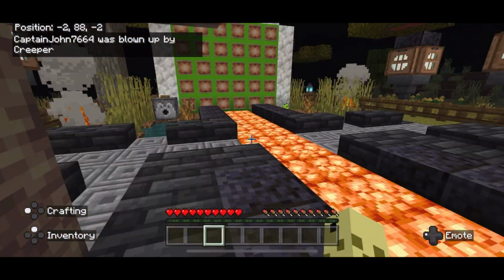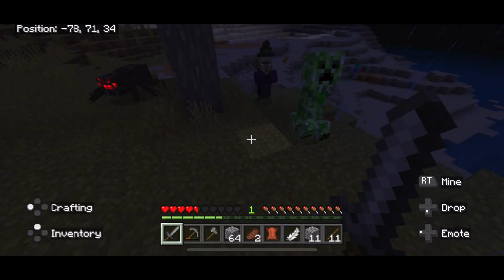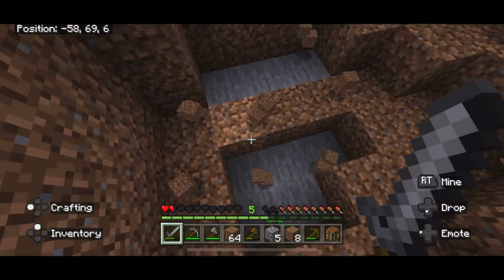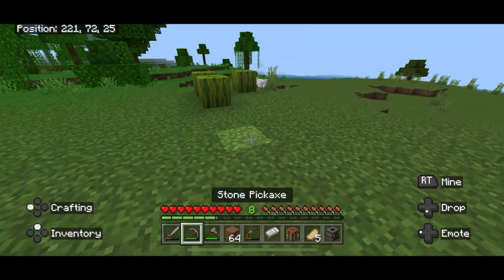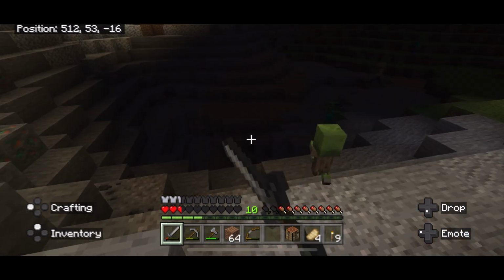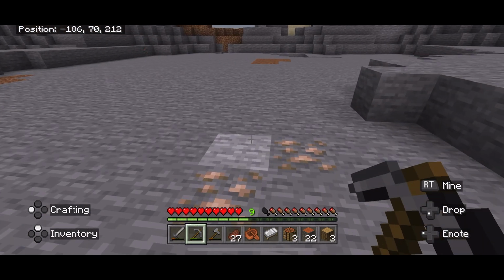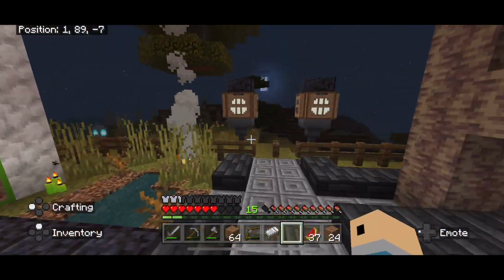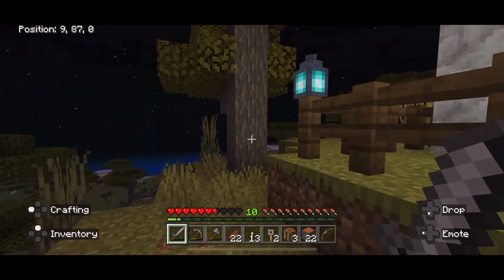Minecraft's Most Wanted-Crossbow | Ep1 *NEW SERIES*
We start a brand new series where we compete to hunt down an item, and with PvP enabled, there's no telling who will win... Tell us what you think in the comments!